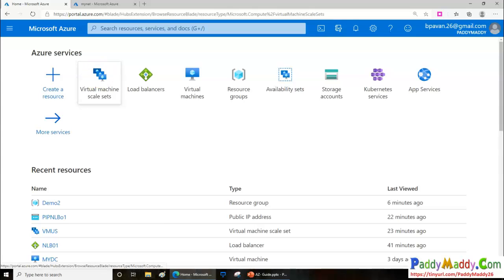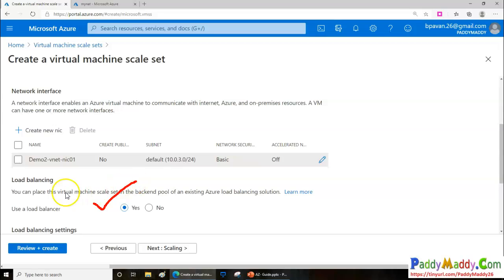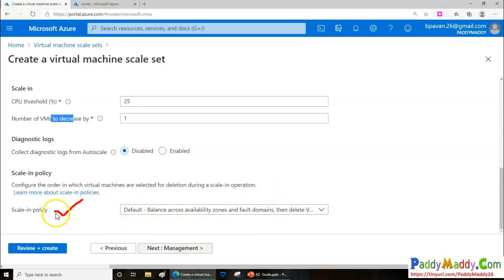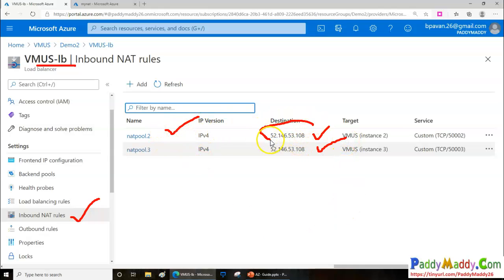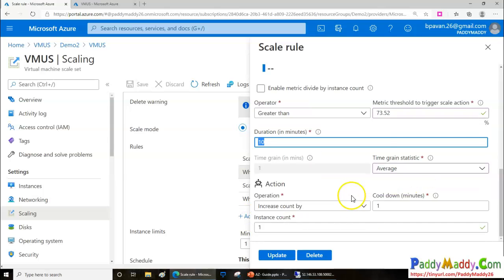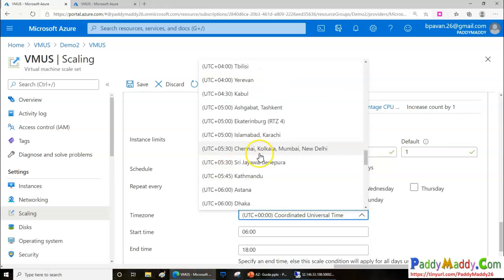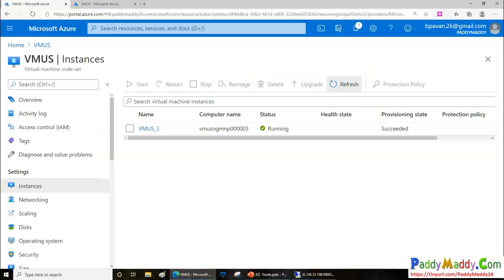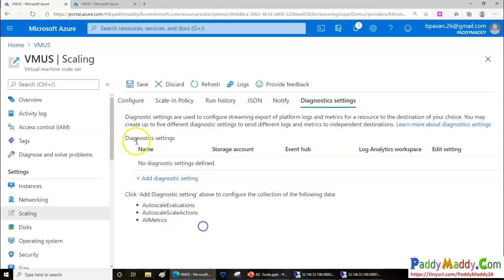DEMO Virtual Machine Scale Sets Azure auto-scaling In Microsoft Azure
Learn with a quick DEMO on Virtual Machine Scale Sets Azure auto-scaling In Microsoft Azure.

If you are looking for Microsoft Azure Virtual machine scale set configuration with a DEMO this lecture is for you.
Make sure you check the previous lecture on a detailed Overview.

What are virtual machine scale sets?

Azure virtual machine scale sets let you create and manage a group of load-balanced VMs. The number of VM instances can automatically increase or decrease in response to demand or a defined schedule. Scale sets provide high availability to your applications and allow you to centrally manage, configure, and update a large number of VMs. With virtual machine scale sets, you can build large-scale services for areas such as compute, big data, and container workloads.

Why use virtual machine scale sets?
To provide redundancy and improved performance, applications are typically distributed across multiple instances. Customers may access your application through a load balancer that distributes requests to one of the application instances. If you need to perform maintenance or update an application instance, your customers must be distributed to another available application instance. To keep up with additional customer demand, you may need to increase the number of application instances that run your application.

Azure virtual machine scale sets provide the management capabilities for applications that run across many VMs, automatic scaling of resources, and load balancing of traffic. Scale sets provide the following key benefits:

Easy to create and manage multiple VMs

When you have many VMs that run your application, it's important to maintain a consistent configuration across your environment. For the reliable performance of your application, the VM size, disk configuration, and application installs should match across all VMs.
With scale sets, all VM instances are created from the same base OS image and configuration. This approach lets you easily manage hundreds of VMs without additional configuration tasks or network management.
Scale sets support the use of the Azure load balancer for basic layer-4 traffic distribution and Azure Application Gateway for more advanced layer-7 traffic distribution and TLS termination.
Provides high availability and application resiliency

Scale sets are used to run multiple instances of your application. If one of these VM instances has a problem, customers continue to access your application through one of the other VM instances with minimal interruption.
For additional availability, you can use Availability Zones to automatically distribute VM instances in a scale set within a single datacenter or across multiple data centers.
Allows your application to automatically scale as resource demand changes

Customer demand for your application may change throughout the day or week. To match customer demand, scale sets can automatically increase the number of VM instances as application demand increases, then reduce the number of VM instances as demand decreases.
Autoscale also minimizes the number of unnecessary VM instances that run your application when demand is low, while customers continue to receive an acceptable level of performance as demand grows and additional VM instances are automatically added. This ability helps reduce costs and efficiently create Azure resources as required.
Works at large-scale

Scale sets support up to 1,000 VM instances. If you create and upload your own custom VM images, the limit is 600 VM instances.
For the best performance with production workloads, use Azure Managed Disks.

Use Azure Monitor for VMs, which has a simple onboarding process and will automate the collection of important CPU, memory, disk, and network performance counters from the VMs in your scale set.

There is no additional cost to scale sets. You only pay for the underlying compute resources such as the VM instances, load balancer, or Managed Disk storage. The management and automation features, such as autoscale and redundancy, incur no additional charges over the use of VMs.

Virtual Machine Scale Set (Auto-Scaling) In Microsoft Azure
Azure Virtual Machine Scale Set| Explained Step-by-Step| VM Scale Set| Azure Scale Set Demo
Creating Microsoft Azure Virtual Machine Scale Sets (VMSS)
azure vm scale set tutorial
Azure Scale Set vs Availability Set Demo| Difference between Azure Scale Set and Availability Set
How to Create Azure Virtual Machine Scale sets
How to configure Azure load balancer for VMSS ! Virtual machine Scale Set.
WHAT ARE AZURE VIRTUAL MACHINE SCALE SETS
Azure IaaS: Virtual Machine Scale Sets
How to Configure Autoscaling on Microsoft Azure Virtual Machine Scale Sets (VMSS)
How to Create a virtual machine scale set in the Azure portal
What is Virtual machine Scale set(Auto-scaling) in Microsoft azure